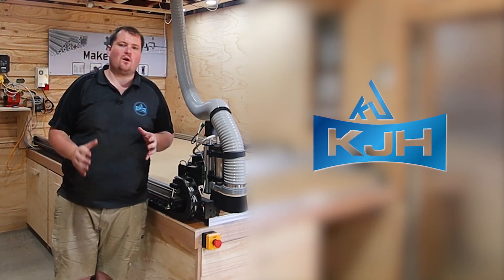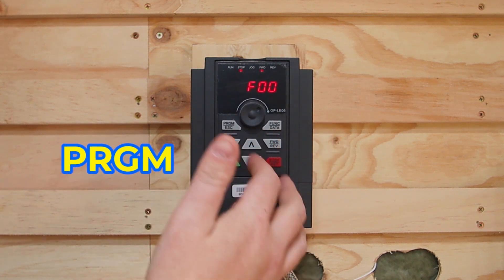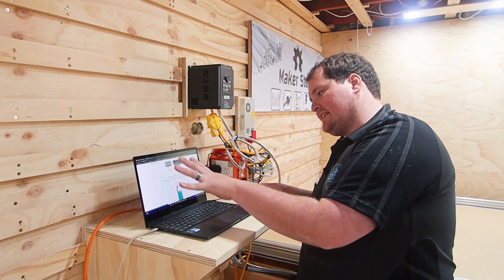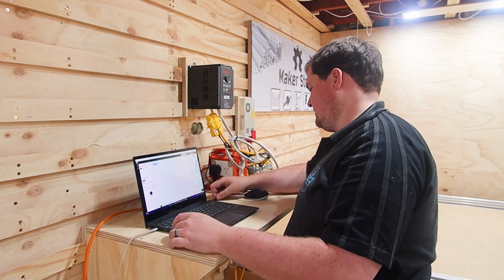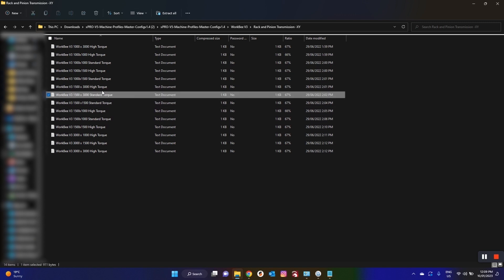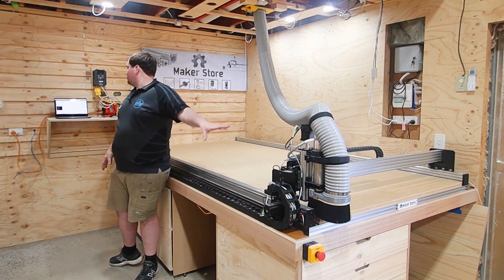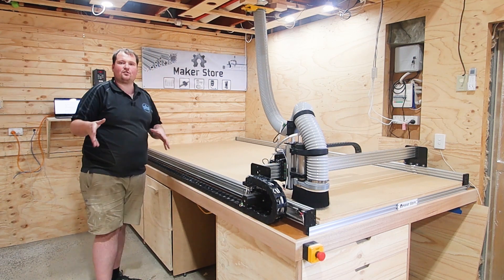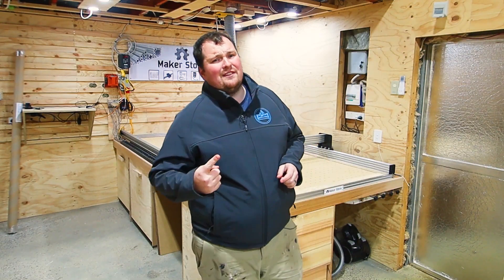Set Up Your CNC Machine: A Detailed Software Guide For Makers & Woodworkers | KJHWoodWorking.com.au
Master the software setup for your CNC machine with our comprehensive guide. Perfect for makers and woodworkers, this tutorial will get you up and running quickly.

This video is about Set Up Your CNC Machine: A Detailed Software Guide For Makers & Woodworkers. But It also covers the following topics:

- CNC Machine Software
- DIY CNC Machine
- CNC Setup Guide

Whether you're a beginner eager to dive into DIY epoxy and woodworking or someone who has been honing their craft for years, we've got you covered. At KJH Woodworking, we empower you to take your skills to the next level.

From basic woodworking techniques to advanced CNC work, 3D printing, and even laser engraving, we explore a wide range of woodworking disciplines. Our goal is to inspire and guide you in designing and creating amazing projects right from the comfort of your own home.

In each video, we share step-by-step instructions, insightful tips, and creative ideas to help unleash your inner woodworking pro. Our channel is a treasure trove of knowledge and inspiration, catering to beginners like you and seasoned woodworking enthusiasts. So why wait?

🔔Unlock Your Creativity with KJH Woodworking: Where Projects Come to Life and Skills Take Flight.

‌👉Tape Measure
👉‌Marking Pencil (Pica)
‌👉Marking Knife
‌👉Cutting Knife
‌👉Moisture Meter
‌👉Nail Punch Set
‌👉Sliding Bevel
‌👉Basic Combination Square

✅  About KJH Woodworking.

Do you love to watch woodworking projects come to life? Do you want to pick up a few extra skills, while being mildly entertained? Well, you are in the right place! Here at KJH Woodworking, we want to help you with the skills and knowledge to do woodworking, epoxy, and DIY projects yourself.

We even branch into 3D Printing and Laser Engraving! Whether be it for beginners, or experts, we can help take your skills to the next level. And best of all, we have a heap of fun doing what we love, with the people we love. We show you how to design and create, from the comfort of your home!